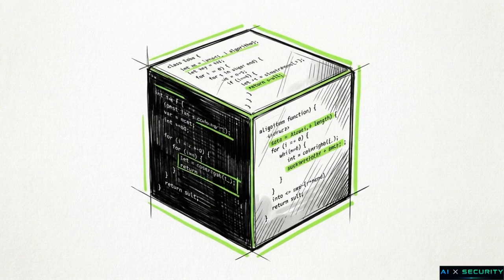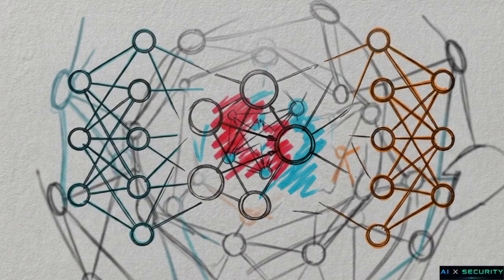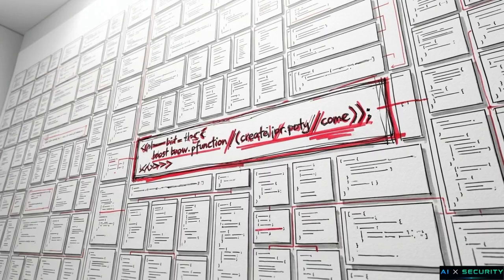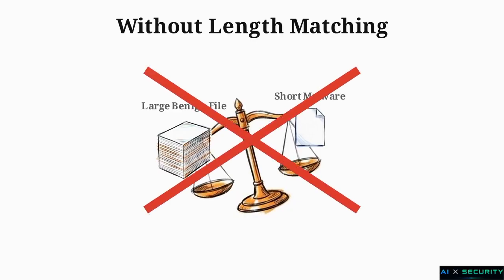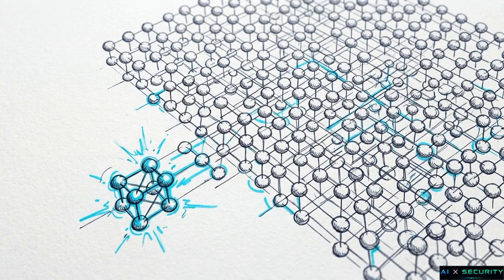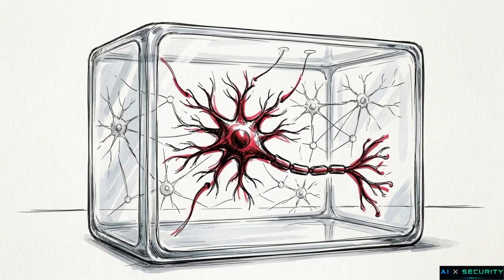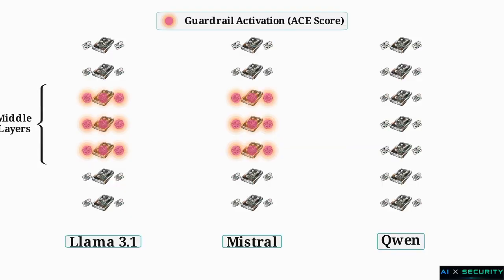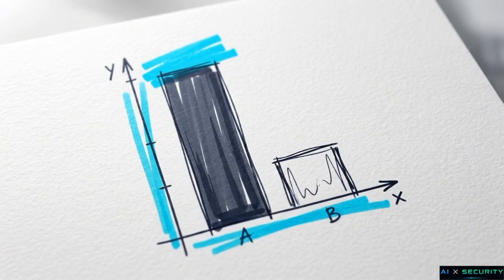Which Neurons Detect Malicious Code? A ProbingStudy of LLM Security Knowledge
Which Neurons Detect Malicious Code? A Probing Study of LLM Security Knowledge
By: Lam D. Dao, Vang T. Nguyen, Anh M. T. Bui, Phuong T. Nguyen

This research explores the mechanistic interpretability of large language models (LLMs) to identify the specific internal neurons responsible for detecting malicious code. By analyzing models like Llama 3.1, Mistral, and Qwen, the study uses attribution methods such as integrated gradients to locate "facilitating" and "inhibiting" neurons within feed-forward networks. The authors performed causal interventions to demonstrate that amplifying or suppressing these specific neurons can significantly shift a model's accuracy in identifying malware. Their findings reveal that these security-related guardrail mechanisms are highly layer-dependent and vary across different model architectures. Ultimately, this work provides a foundation for neuron-level editing and more efficient safety checks to prevent the generation or execution of harmful programming patterns.